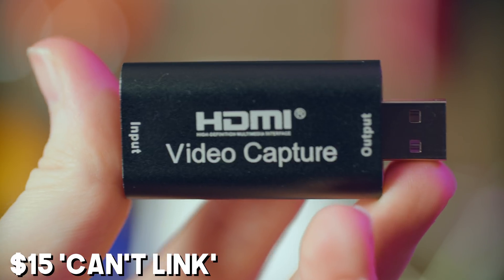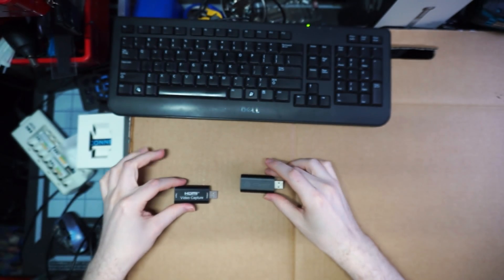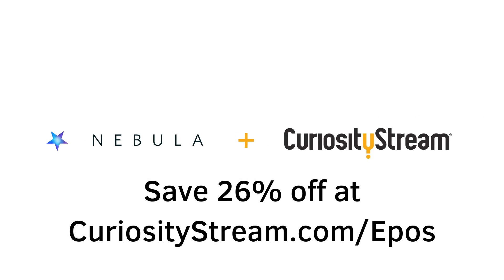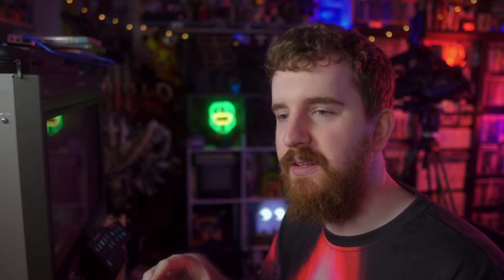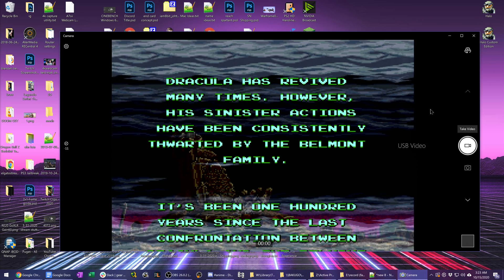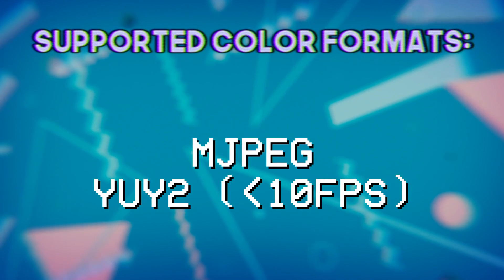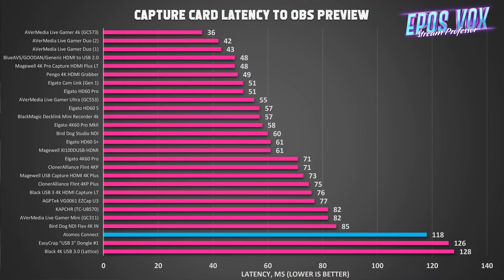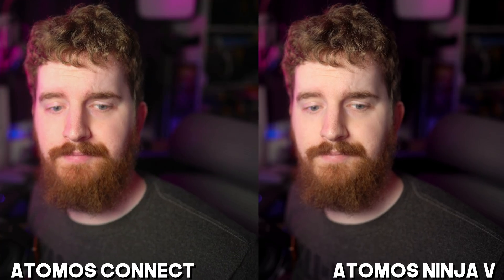Is Atomos Connect 4K... just a $3 "Can'tLink" Clone? Or something new?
Nebula empowers education creators and gives us a home for content that might not work on YouTube. CuriosityStream wants to support that goal even further by also giving you access to thousands of educational and documentary videos as well as Nebula for just under $15/year with their 26% off promotion.

Atomos released their first(?) USB capture card: The Atomos Connect 4K. This takes your camera's video signal - or the output from your Atomos video recorder or mixer - and allows you to use it as a webcam on your computer. Sounds great, right? Well. there's some things you should know...

💻 PRODUCT LINKS (PAID LINKS) 💻
Atomos Connect on Amazon
Atomos Connect on B&H

TIMECODES:
00:00 Previously...
00:21 Intro & WTF moment
01:05 What is the Atomos Connect?
01:50 Context of this Review
01:56 How to support my channel
03:54 Context of this Review (Stream Professor)
04:40 I love Atomos products
04:50 Buuuuut. well...
05:49 The Cloning Practice
06:41 Unboxing
07:03 Gaming vs Camera Use
07:24 UVC, Video Chatting
07:51 Color Format Support (MJPEG)
08:56 Supported Specs
09:40 4k 60fps workaround?
10:18 Latency
11:05 Audio Issues
11:39 Pair with Atomos Ninja V
12:04 Atomos Connect vs Ninja V (color issues)
12:43 Warranty and Quality Control
14:23 Oddball & Retro Support
15:48 Conclusion
16:04 PCB comparison
16:13 Accessories?
16:23 Driver naming
16:35 Conclusion